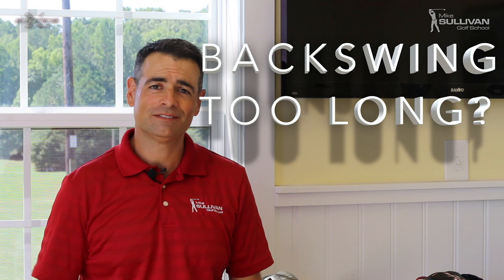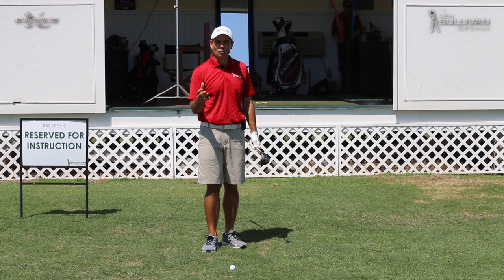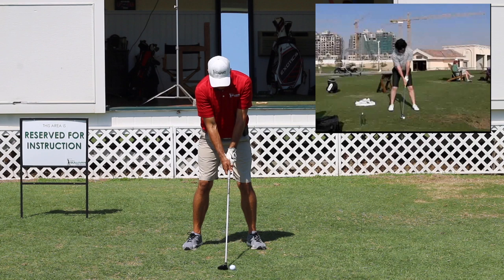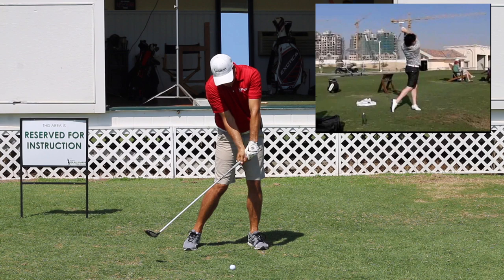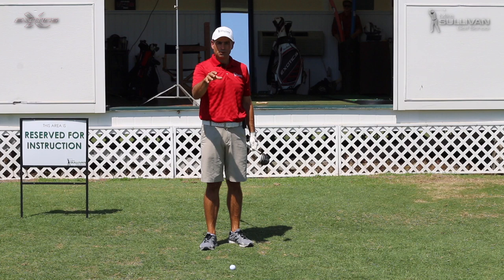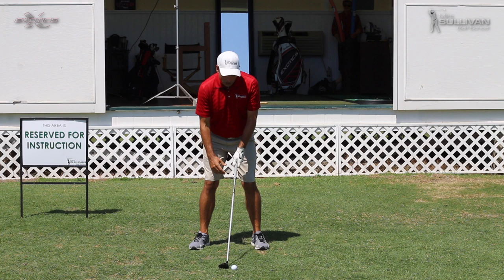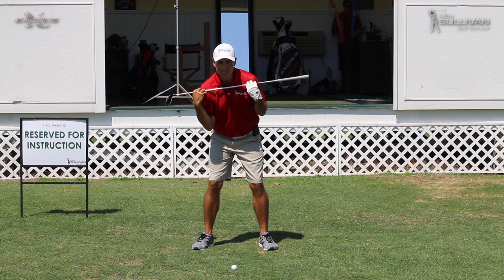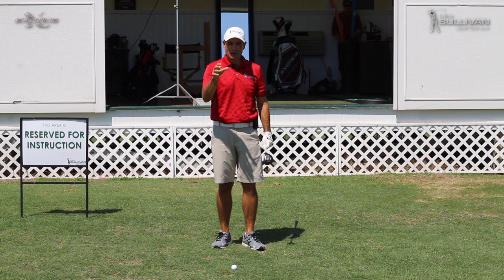How to Shorten Your Backswing, with Mike Sullivan, Raleigh, NC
- Is your backswing too long?  Mike Sullivan will show you what is happening in your golf swing and how to fix it.  Usually the problem lies in a faulty pivot.  Mike uses a model swing of Rory McIlroy to illustrate how to make a correct pivot.